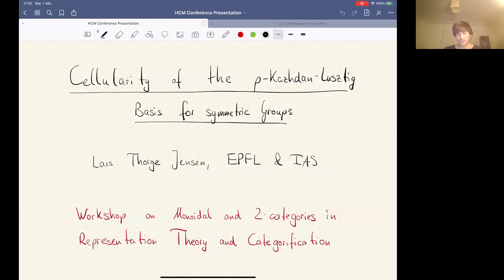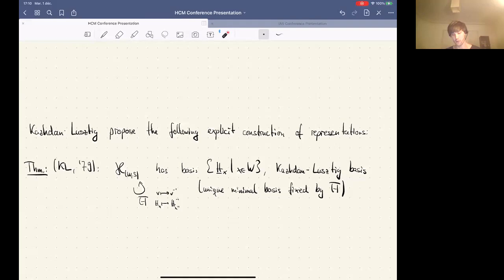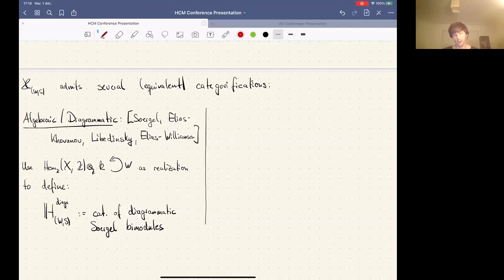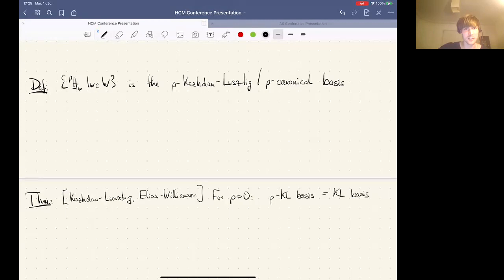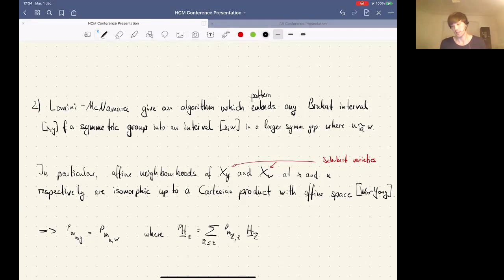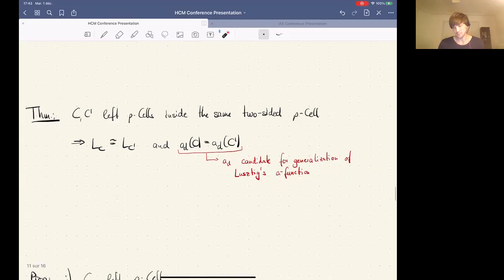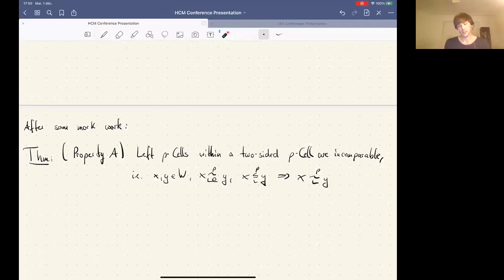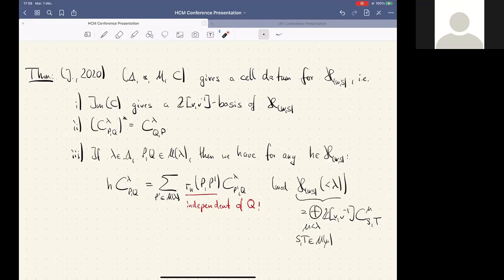Lars Thorge Jensen: Cellularity of the p-Kazhdan-Lusztig Basis for Symmetric Groups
After recalling the most important results about Kazhdan-Lusztig cells for symmetric groups, I will introduce the p-Kazhdan-Lusztig basis and give a complete description of p-cells for symmetric groups. After that I will mention important consequences of the Perron-Frobenius theorem for p-cells which provide one of the last missing ingredients for the proof of the cellularity of the p-canonical basis in finite type A.